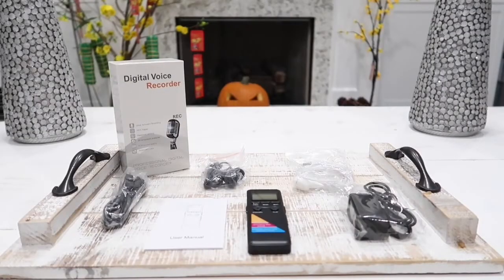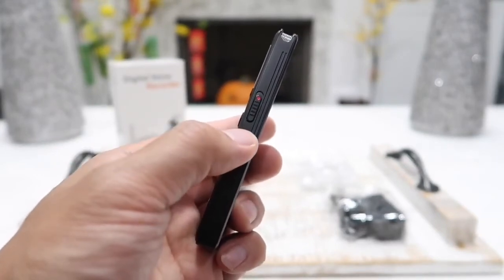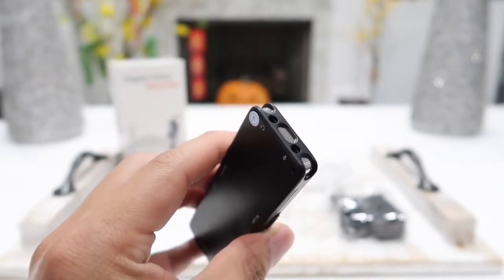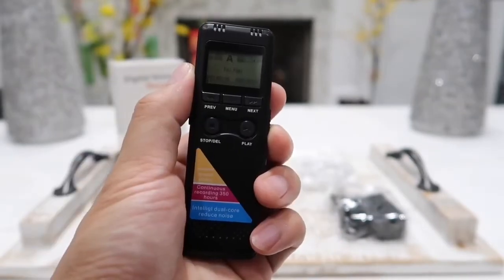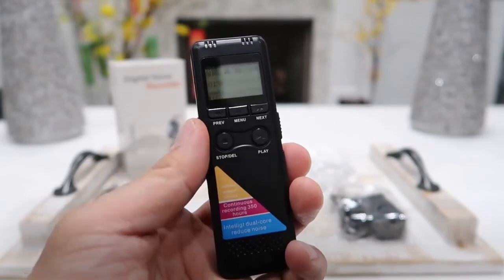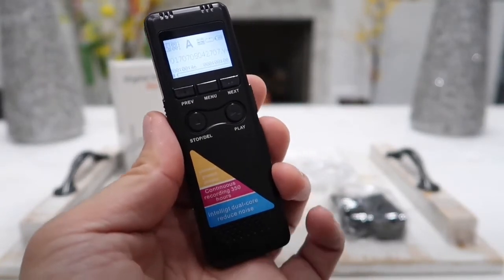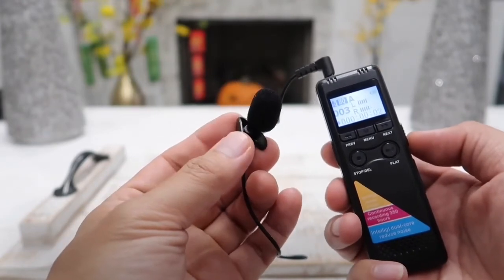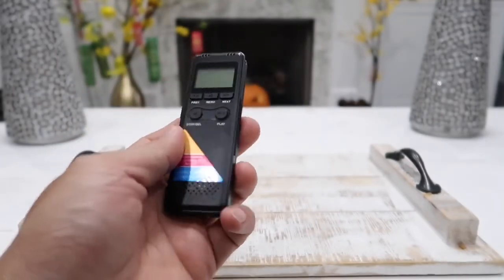Digital Voice Recorder OWNER REVIEW & UNBOX - Voice Activated - Yunshangauto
💵 Get FREE Cash Back Every time You Shop Online - FREE $10 When you sign up and Shop

A digital recorder that also doubles as a MP3 player or iPod, for a MUCH more affordable price. Good value for the money.